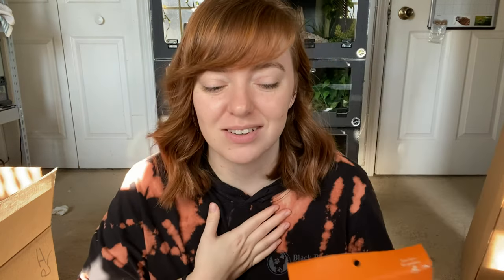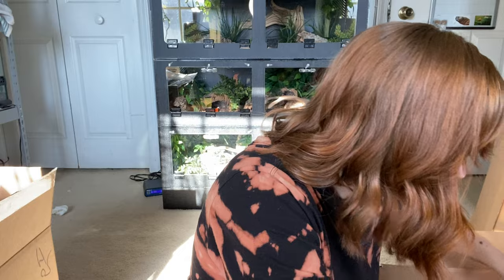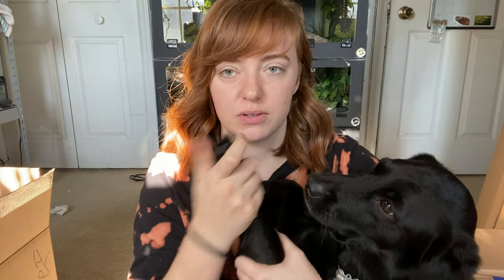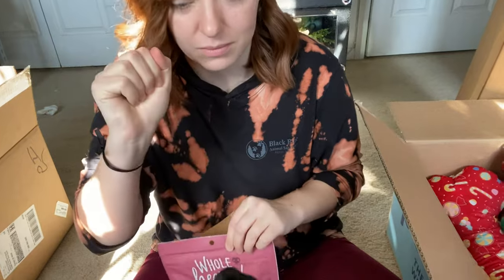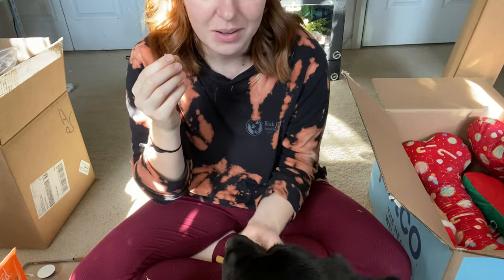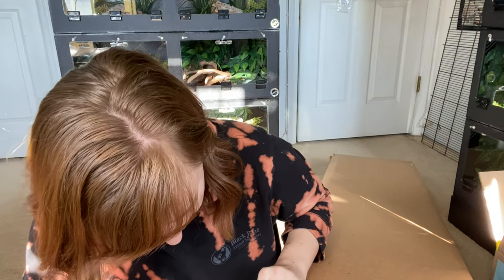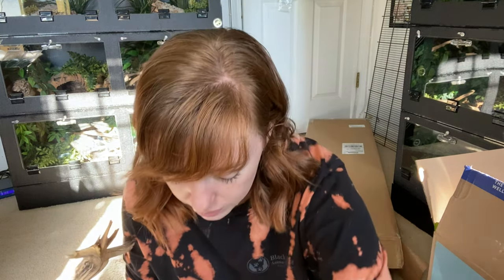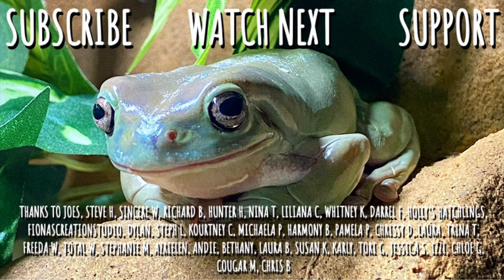Black Friday Pet Supply Haul ft My Dog, Jaxon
I hope you are all okay with a more chill video today! I have to film tomorrow (or rather, the day you are watching this) so I wanted to do as little editing as possible. Let me know what cool things you bought your pets for black Friday!